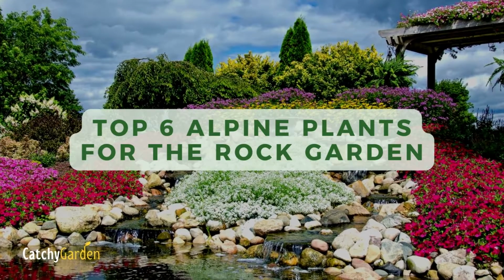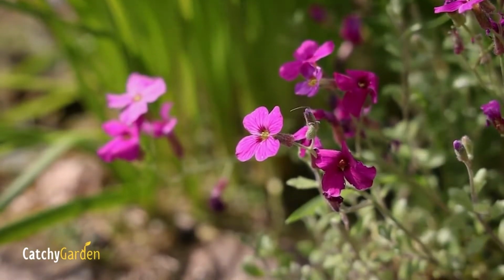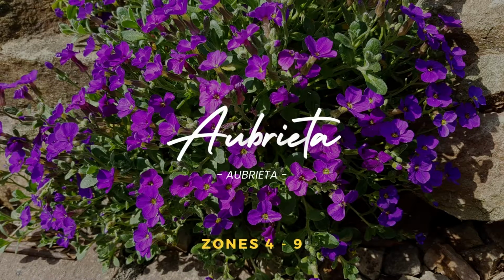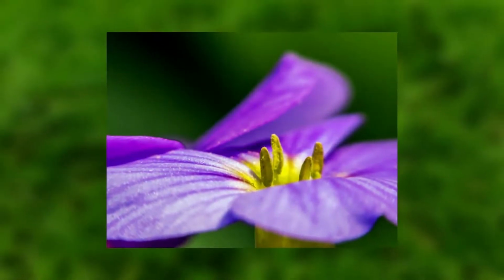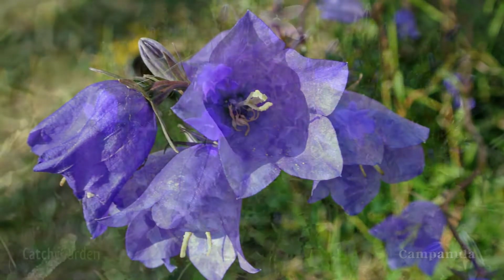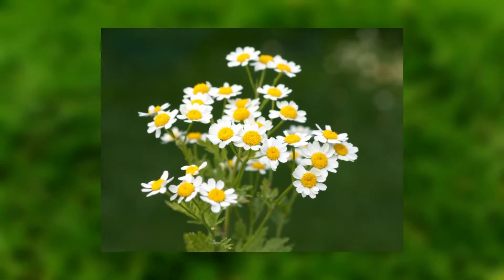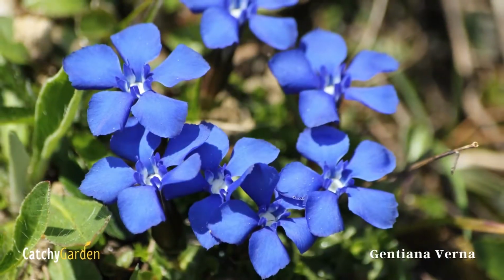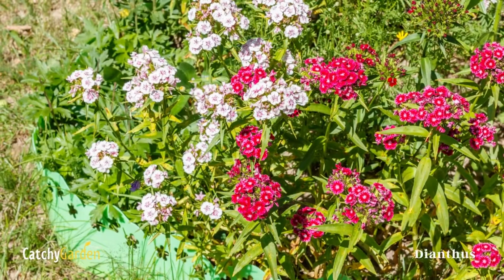Top 6 Alpine Plants For The Rock Garden 🌷🌸🌹 // Garden Answer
Top 6 Alpine Plants For The Rock Garden. If your garden has spots where the soil is too shallow or too poor, a rock garden is a terrific addition to give such spots new life. The rocky, mountainous environments that alpines like in the wild are easy to replicate in a home garden. Incorporating alpines, which frequently have vibrantly hued flowers, can liven up an otherwise drab area. They can even be cultivated in otherwise inaccessible areas, such as the spaces between stones, the gaps in paving, and the voids at the top of walls. If you want to know what plants will thrive in a rockery, keep watching this video.

⏱  Top 6 Alpine Plants For The Rock Garden
00:00 Intro
00:47 Pulsatilla Vulgaris
01:27 Aubrieta
02:13 Campanula
02:53 Anacyclus
03:34 Gentiana Verna
04:10 Dianthus
04:44 Outro